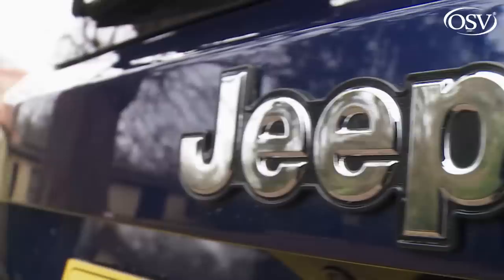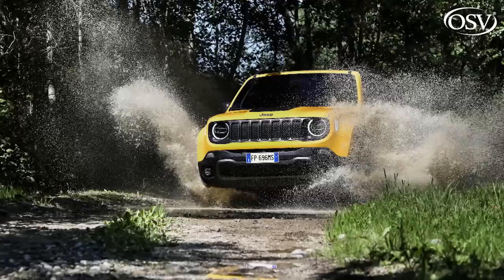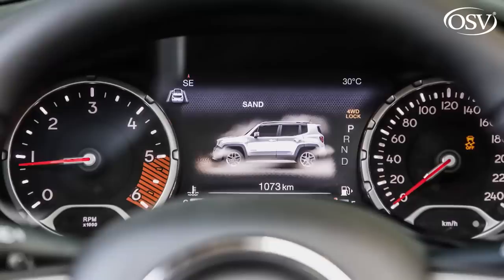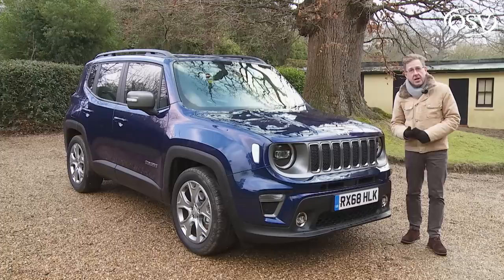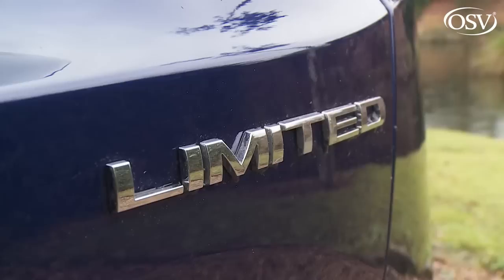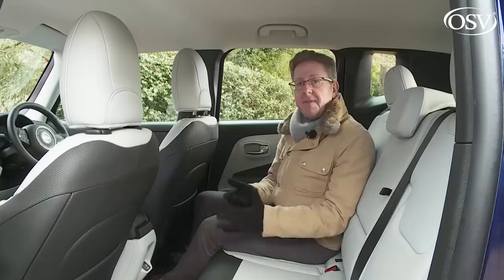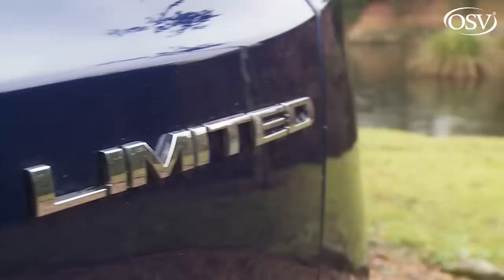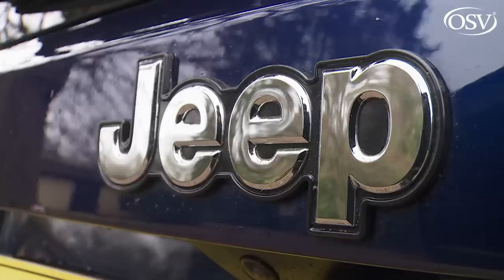Jeep Renegade 2019 is it the most capable small SUV?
The Jeep Renegade is a genuinely smart piece of product design, distilling Jeep's brand values into a smaller package while leaning on the smartest technology the Fiat Group has to offer. This improved version gets revised petrol engine technology, slightly smarter looks and enhanced connectivity. But as before, if you eat squirrel, own a bowling ball and call your first cousin your spouse, chances are you're going to hate it. Otherwise, read on.

Background
Take a respected brand, a fresh and vibrant market segment and a willingness to do something different. Then create from that a product with uncompromising looks, real capability and clever design. The result you'd get certainly wouldn't be ordinary. It wouldn't please traditionalists. No, in automotive terms, what you'd get would be something like this, the Jeep Renegade.

At its original launch here in 2015, news that this Renegade was almost entirely based on Fiat's 500X had Jeep die-hards choking on their beer. These people needed to allow for the fact that much had been done with these underpinnings in creation of a tougher, more rugged and very different product. It's certainly one that's attracted widespread interest and now accounts for over 70% of Jeep's UK sales. It's achillies heel was previously an ancient couple of petrol engines, which have now thankfully been dumped as part of the changes made to this smarter, more sophisticated facelifted model.

Driving Experience
The key news with this improved Renegade lies with the changes made beneath the bonnet. The old-tech entry-level normally aspirated 1.6-litre petrol engine of the original model has been replaced by a much more efficient 120hp 1.0-litre unit. And the old inefficient 1.4-litre 134hp MultiAir petrol 1.4 makes way for a new 1.3-litre powerplant, available in 150 and 180hp guises. Ideally, you want to try and stretch to the 1.3 because the base 1.0-litre unit doesn't really have enough pulling power to shove the Renegade along with much conviction. The automatic gearbox that goes with the lower-powered version of the 1.3-litre engine isn't especially slick-changing; the uprated 9-speed auto 'box that goes with the 178hp 1.3 is better. As before, if you're looking at a diesel, there's a 120bhp 1.6-litre Mjet unit or a 2.0-litre Mjet option with either 140 or 170bhp. You'll need the 2.0-litre Mjet diesel if you want your car with 4WD.

The car's 4x4 system hasn't changed, incorporating a rear axle disconnect system that switches seamlessly between two and four-wheel-drive for reduced energy loss when 4x4 capability isn't needed, improving fuel efficiency in the process. But the Renegade is more at home on the highway, where refinement is surprisingly good, despite the relatively bluff aerodynamics.

The Renegade has always sold on its styling - and it still will. There are some subtle aesthetic tweaks with this revised model but the main changes lie with the adoption of LED technology for the headlamps and tail lights. As before, the squarical profile features lovely tight overhangs and some very cool detailing. What is particularly interesting is the way the design includes some very traditional Jeep design cues but isn't afraid to twist them a bit into something resolutely modern-looking. That aspect you will either love or hate.

Cover up the badges inside the car and, yes, you would probably think you were in a Fiat product, but if you've had a look at the latest Fiat range, that's no bad thing. Jeep says that the fascia's been updated but it's difficult to see many changes apart from the improved Uconnect touchscreen infotainment system, which on top variants features a big 8.4-inch monitor. This has clear menus, sharp graphics and useful shortcut buttons, plus it comes with Apple CarPlay and Android Auto, so you can use apps from your smartphone (such as Google Maps and Waze) while driving. As for practicality, well it's a bit pinched in the back, but then that comes with the territory when you've got this little length to play with.